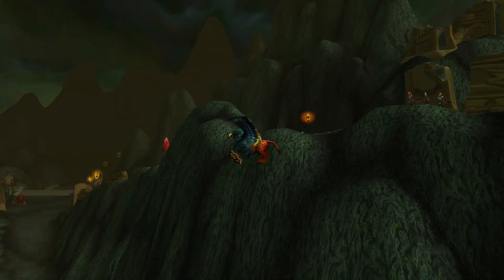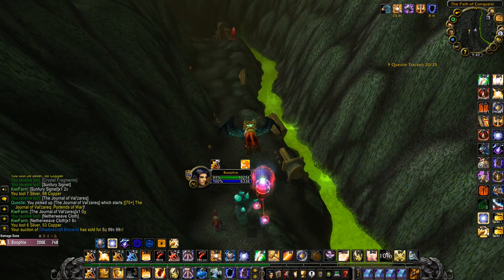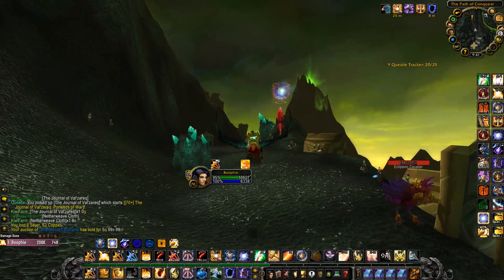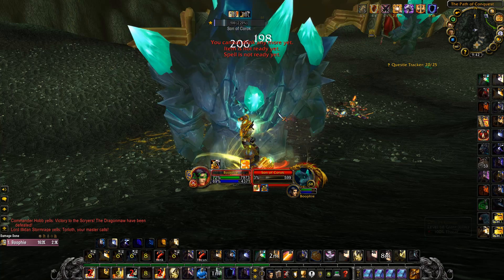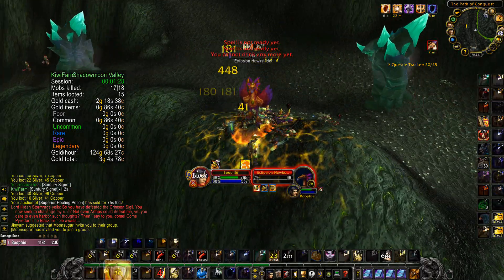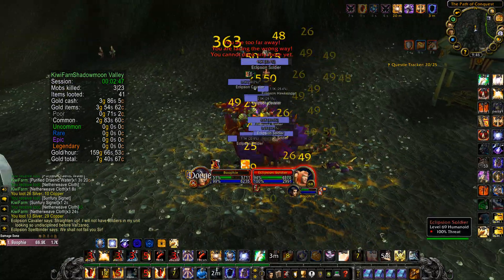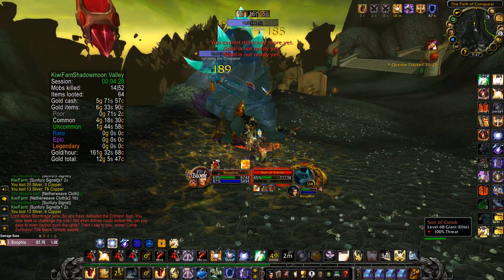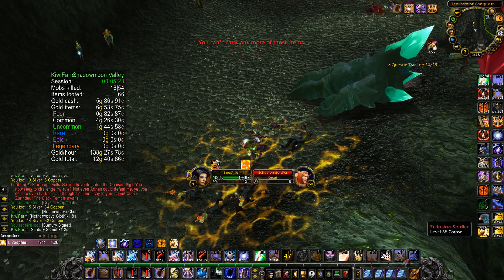INSANE RAW GOLD Farming WOTLK Pre Patch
In this video I'll be showing you a really good open world raw gold farm!

Inside you will get everything you need to know about making gold in WotLK Classic, from the best gold making classes, professions, addons, farming spots, secret methods, and much more...